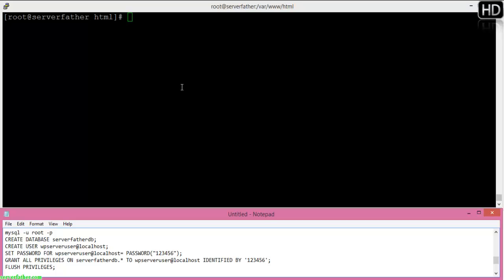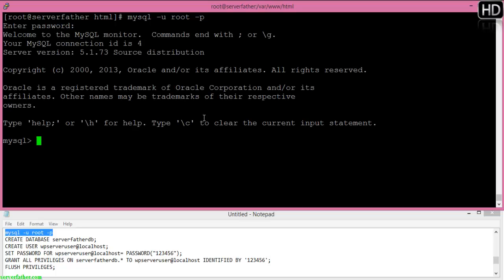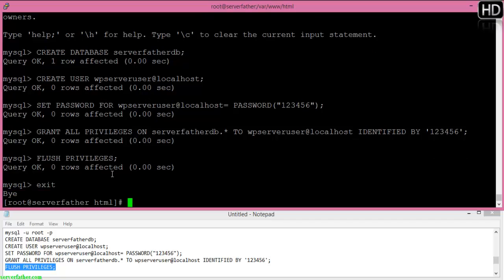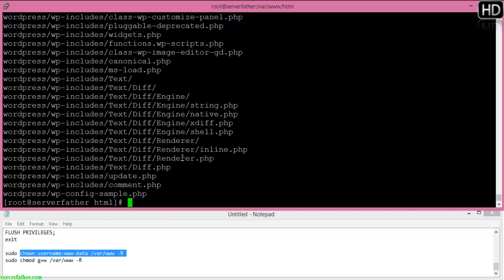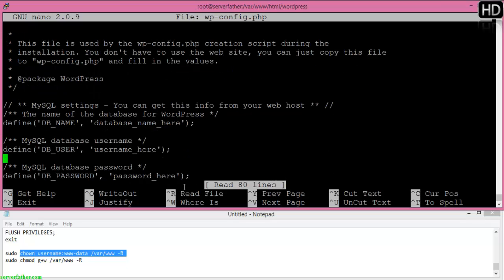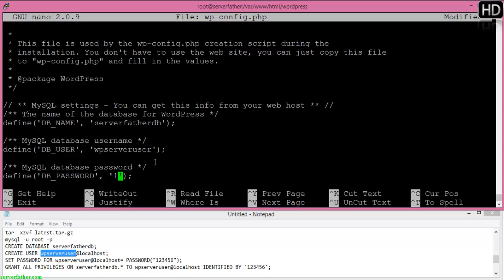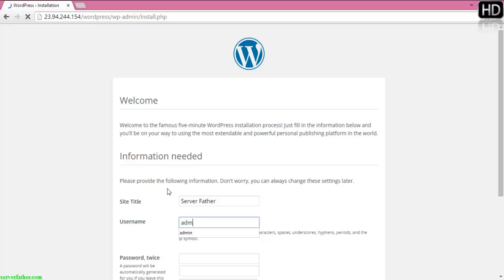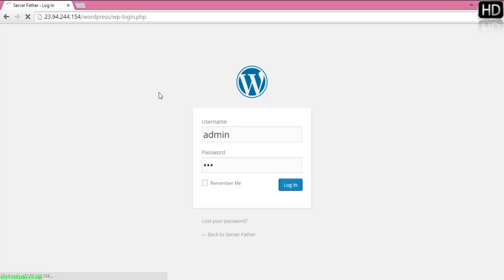How to Install Wordpress in VPS server LAMP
How to Install Wordpress in VPS server or Dedicated Server with Easy and Simple Way

CMS Wordpress
install wordpress in dedicated server
wordpress installing
installation wordpress vps
vps installation wordpress
wordpress
wordpress vps server
install vps wordpress